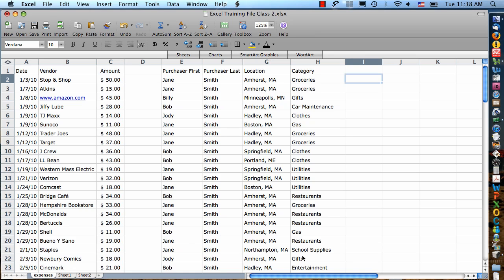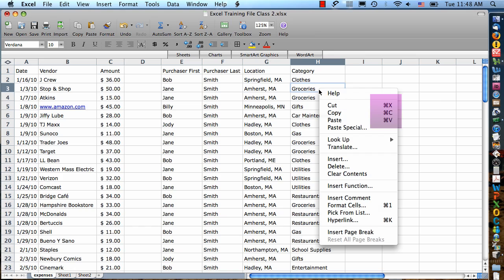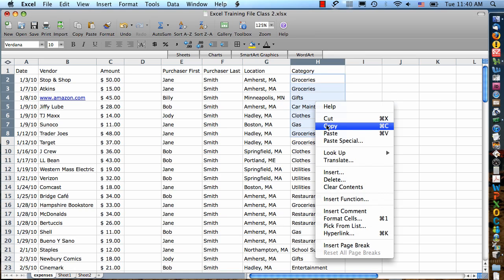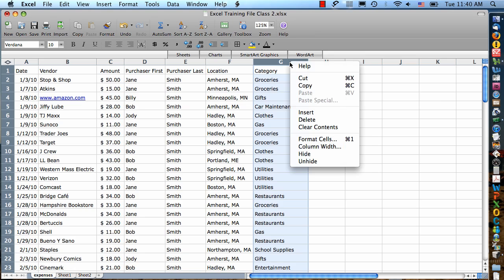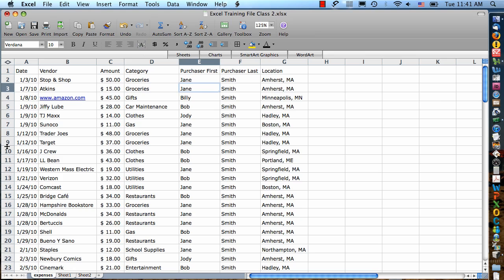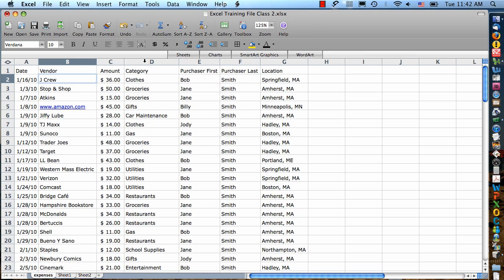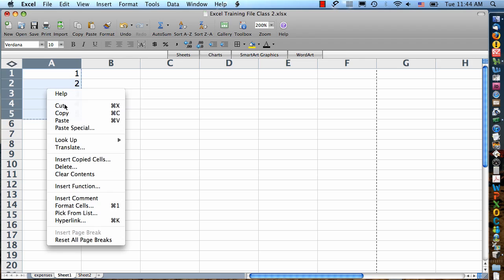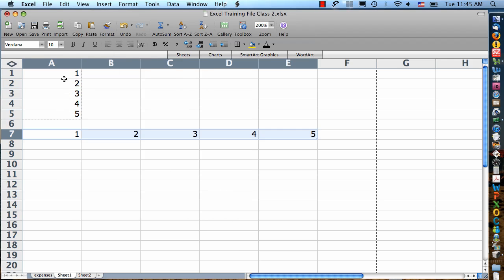Excel 2008 for Mac: Cut, Copy & Paste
Excel 2008 for Mac